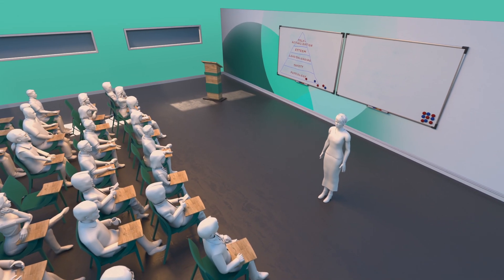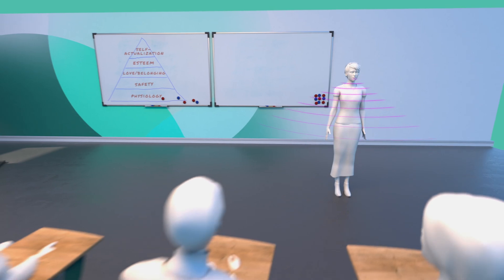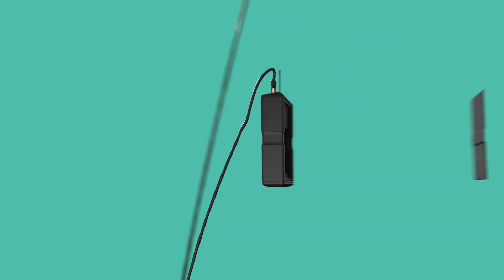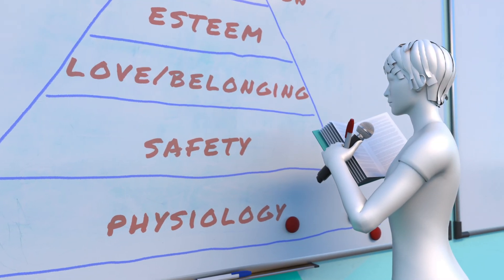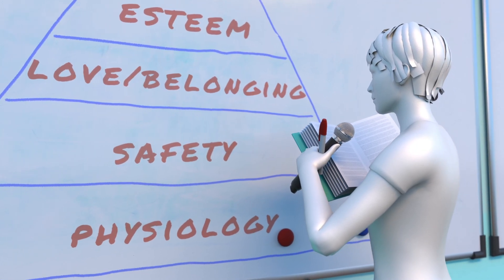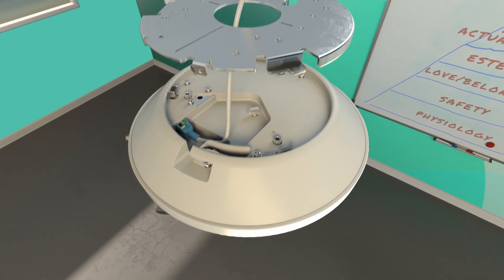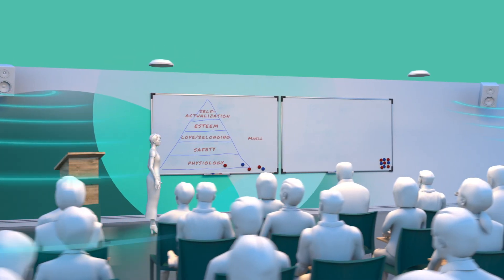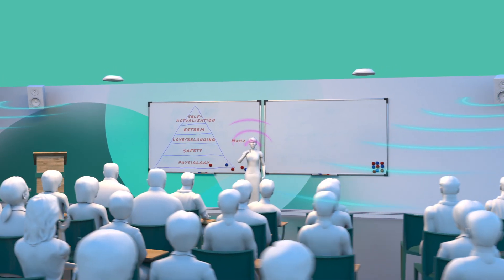Sony | MAS-A100 Beamforming Microphone : A hands-free lecture and presentation solution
Introducing Sony’s beamforming ceiling microphone MAS-A100 with advanced speech reinforcement technology – enabling truly hands-free lectures and presentations.